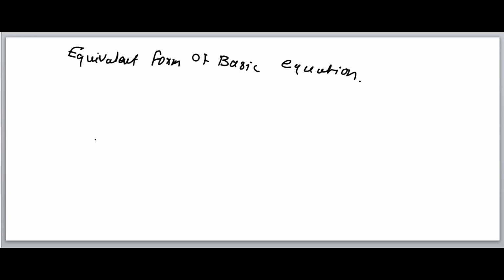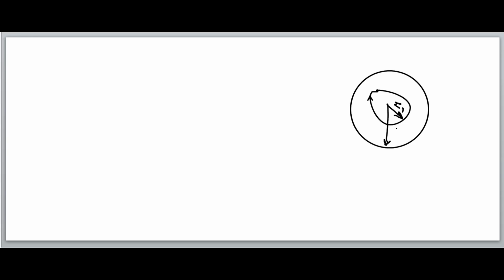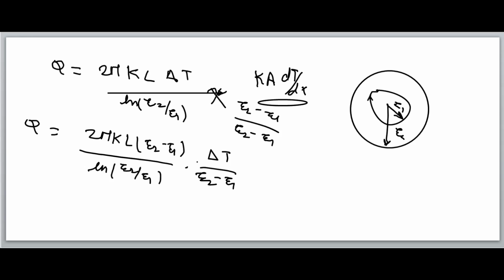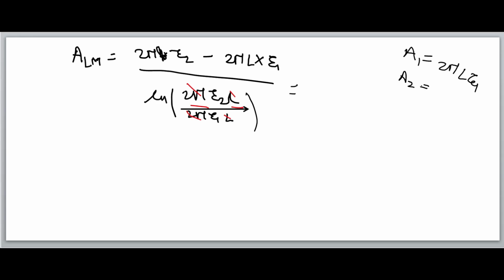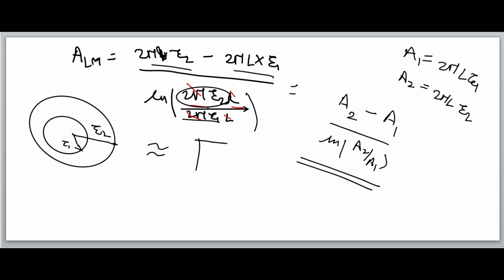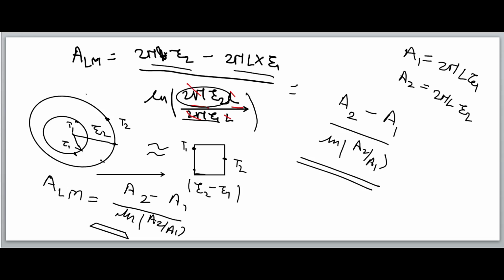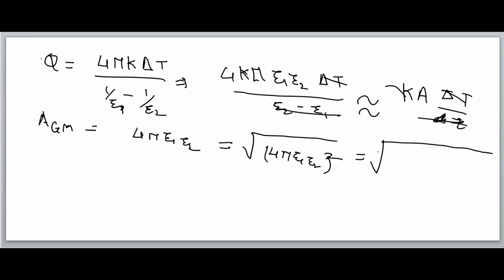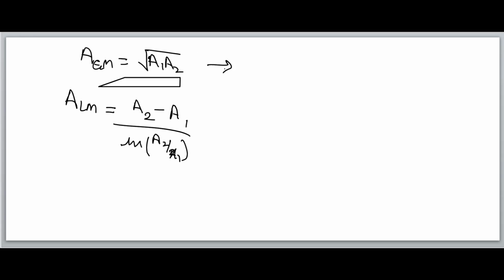Equivalent form of basic equation#Log mean Area of Cylinder# Geometric mean area of sphere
In this video you are able to get how we will transfer cylinedrial or spherical system of heat transfer into equivalent form. also you will get basic idea of geometric mean and log mean of any two numbers.